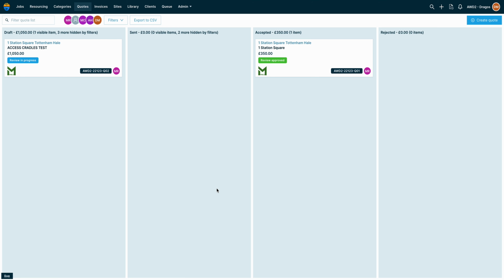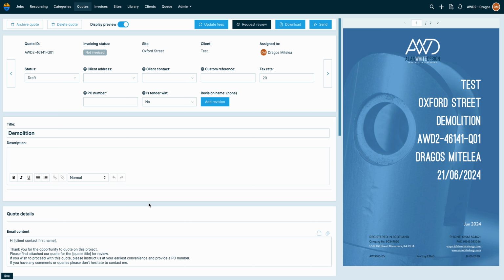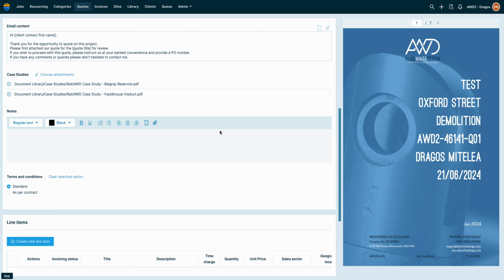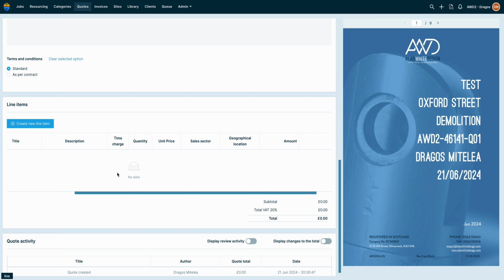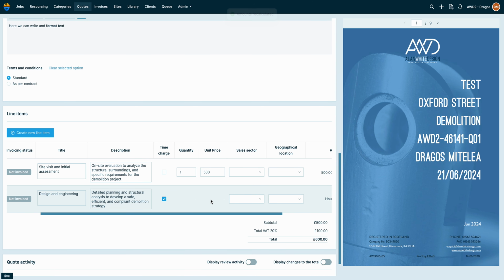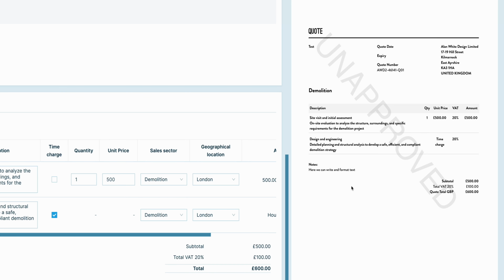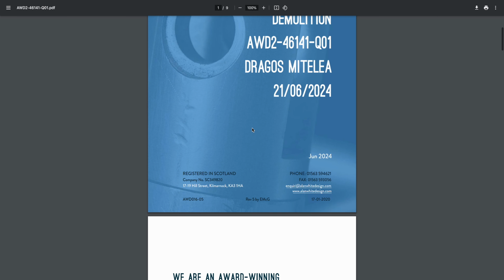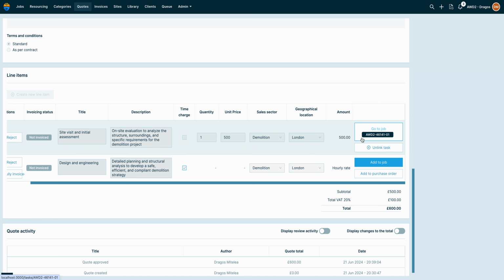2 - Quotes on DraughtHub